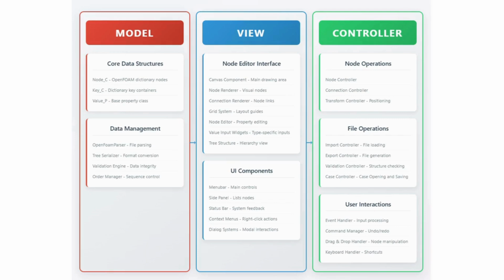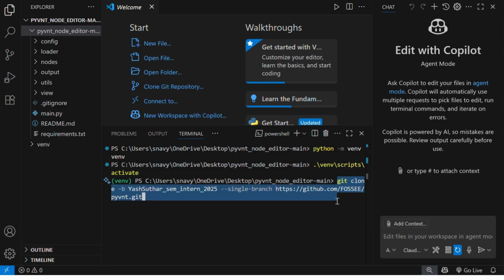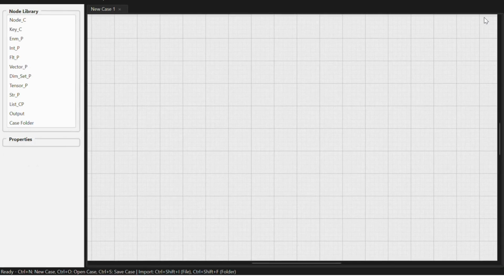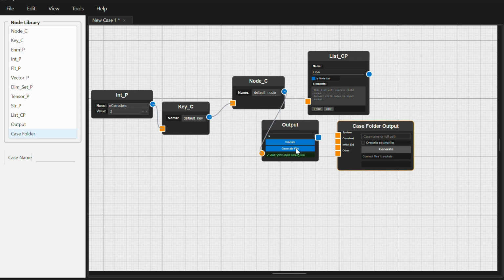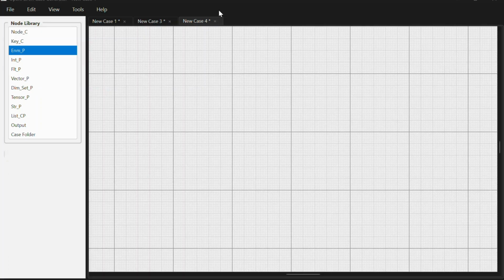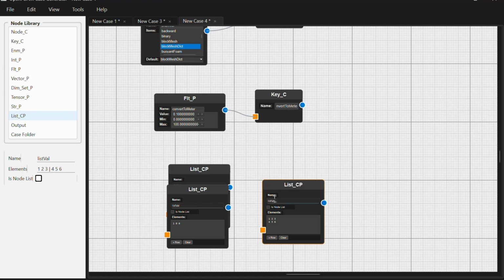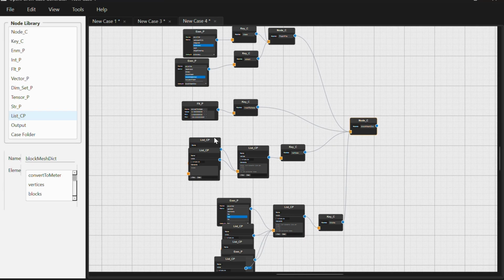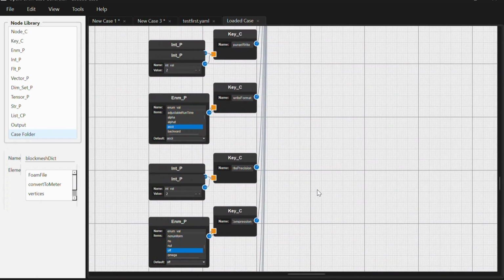PyVNT Node Editor Demonstration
Developed during my Summer Fellowship at FOSSEE, it is a PyQt Desktop Application to generate OpenFOAM Case files.